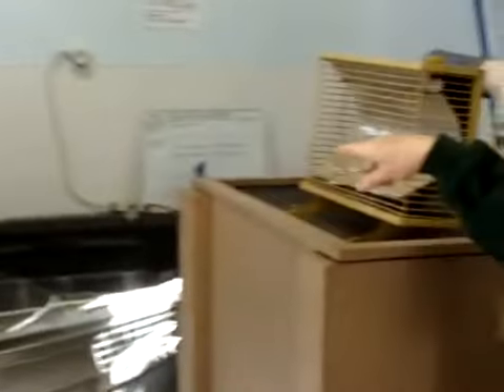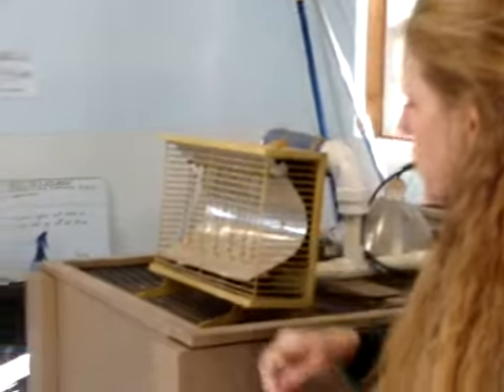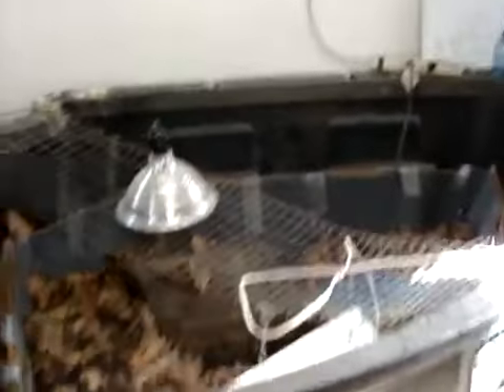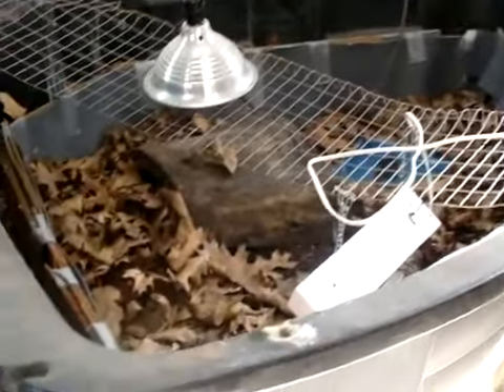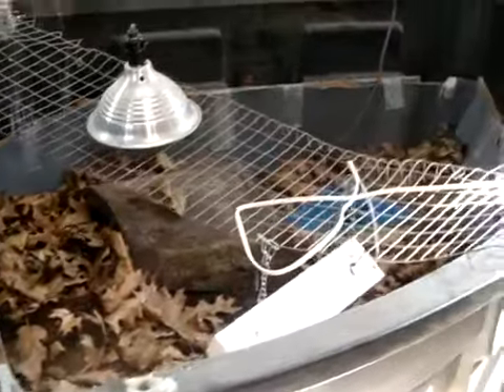Winter months at Duck Inn